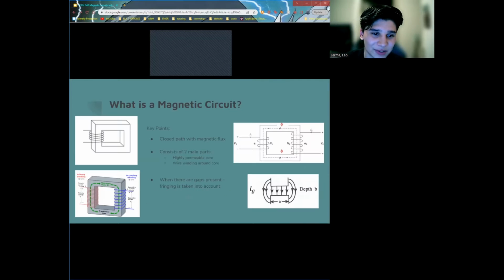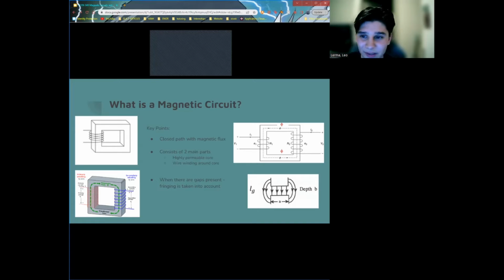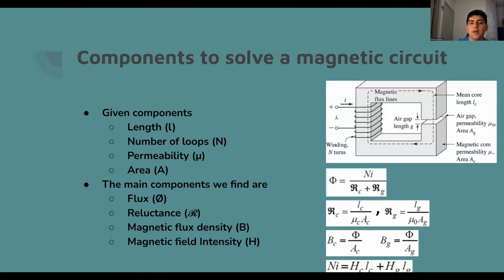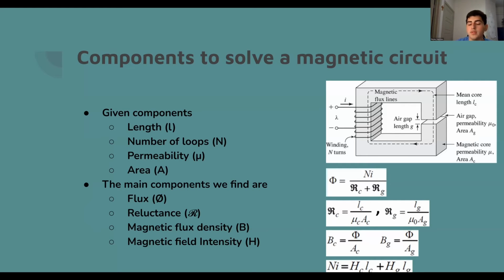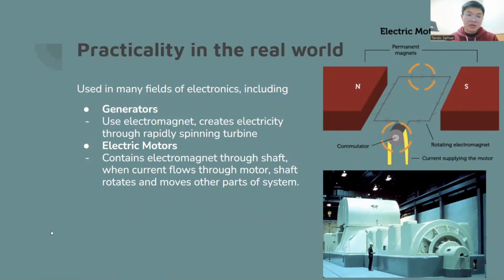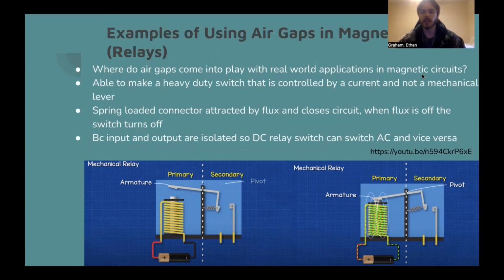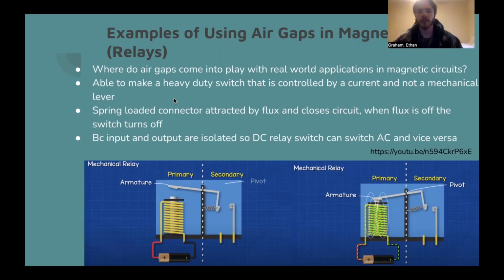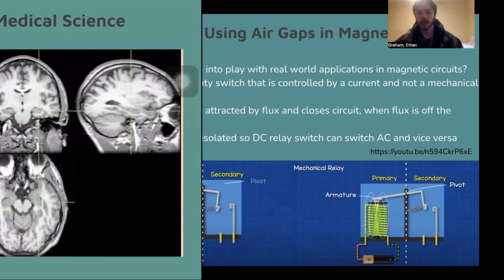Ecen 340 HW6 (magnetic circuits)